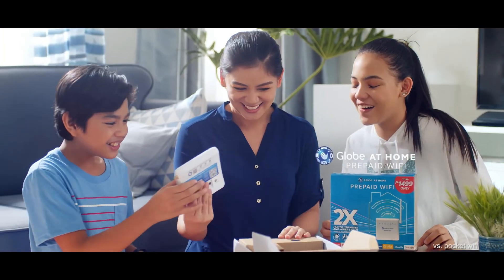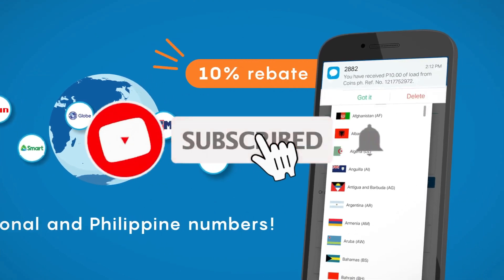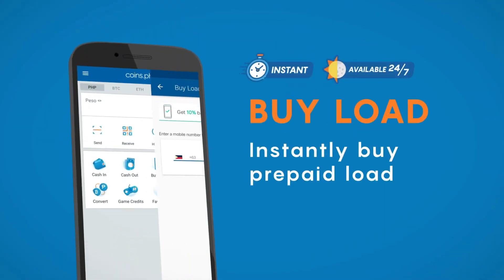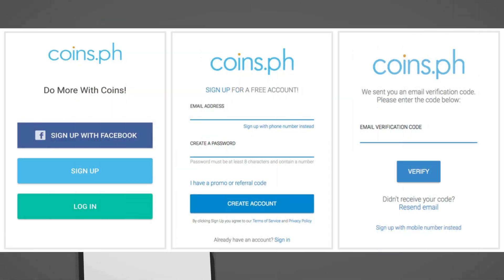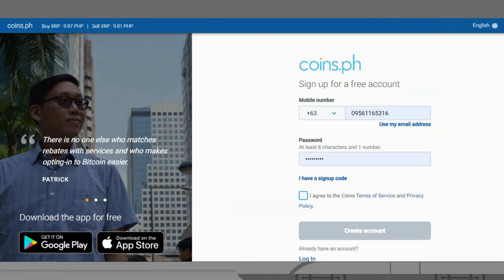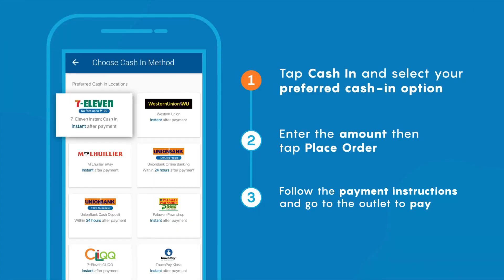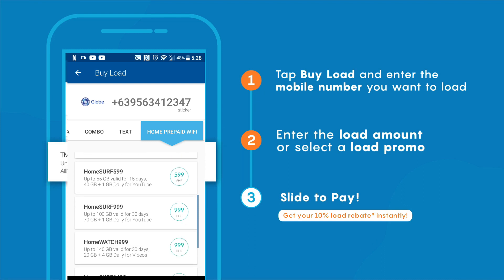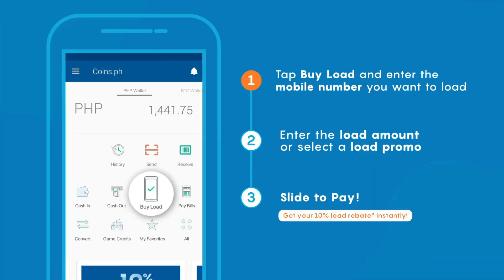How to load Globe At Home Prepaid Wifi Homesurf Promos using Coins.ph 2020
Here is another video on how to load your globe at home prepaid wifi, this time we will load it using coins.ph.